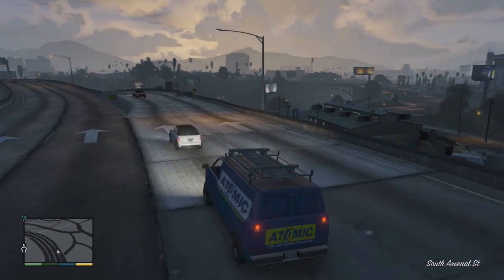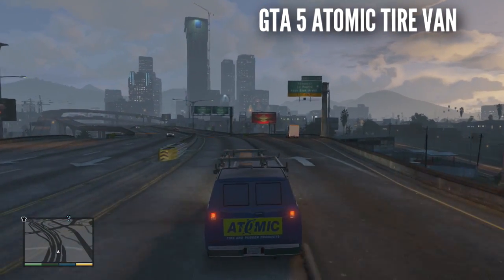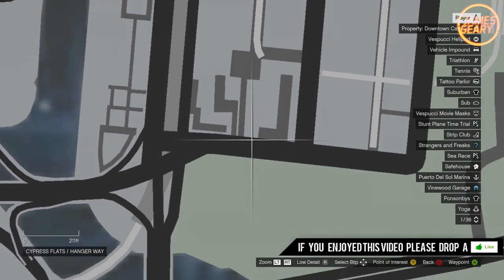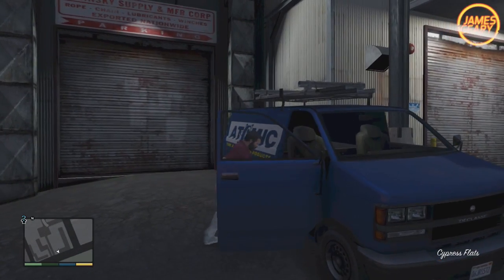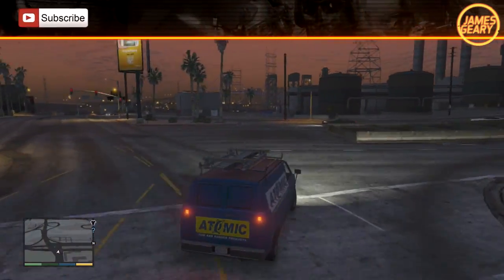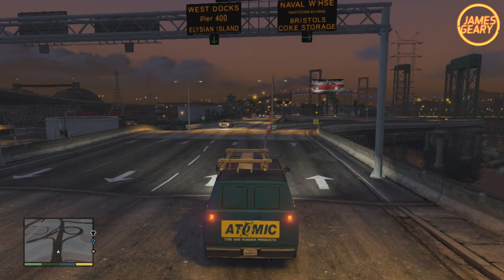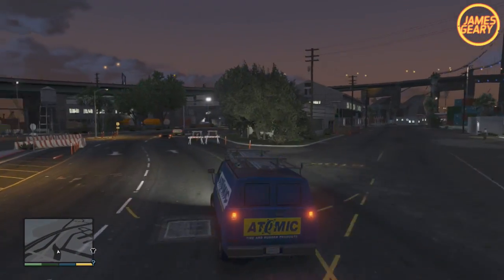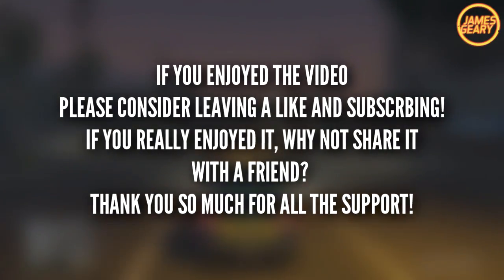GTA 5: Secret Cars - "Atomic Tire Van" Burrito! (GTA V)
GTA 5 Burrito Tire Van (GTA V)

All My GTA 5 Secret & Rare Car Guides!